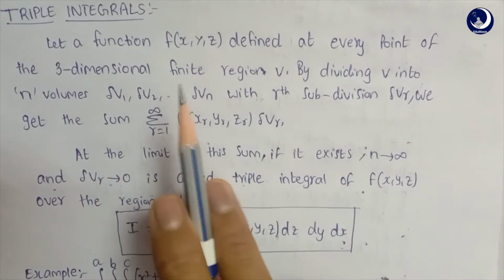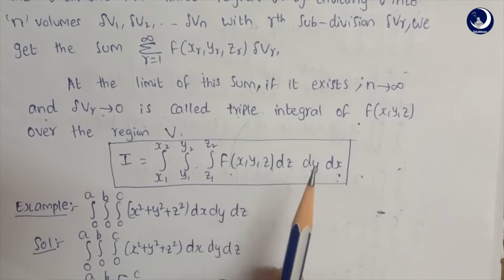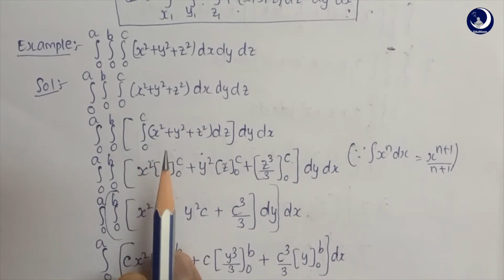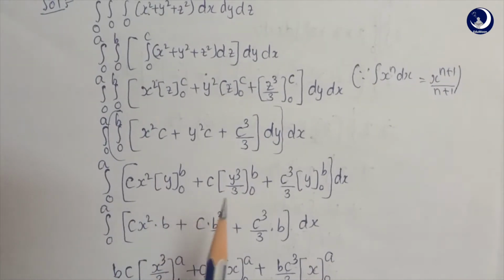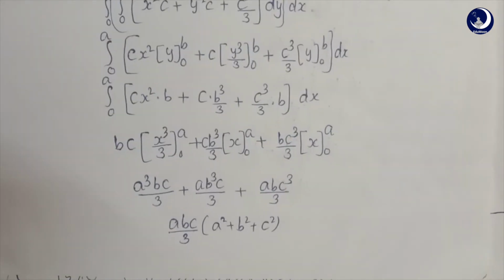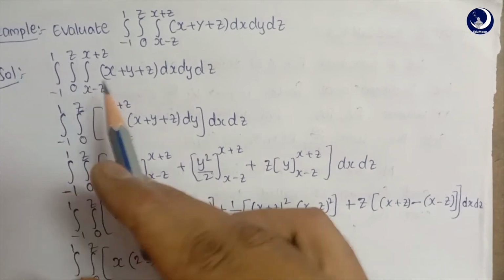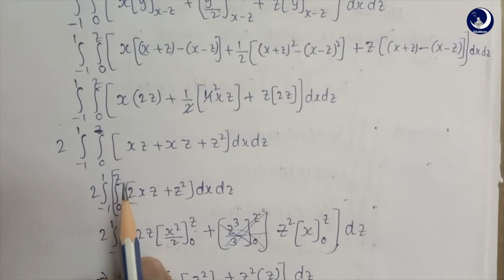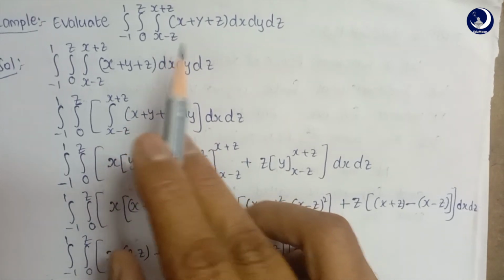Mathematics 1- 3.5 :Triple Integrals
EduMoon Tutorials on Mathematics-1 by Naidu